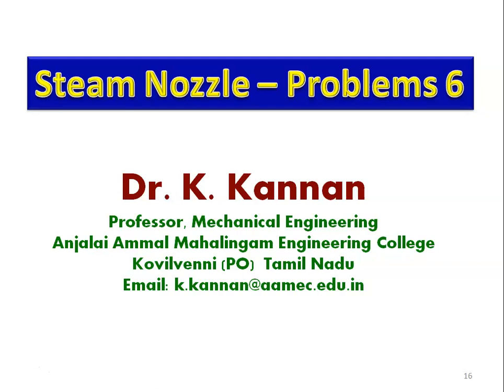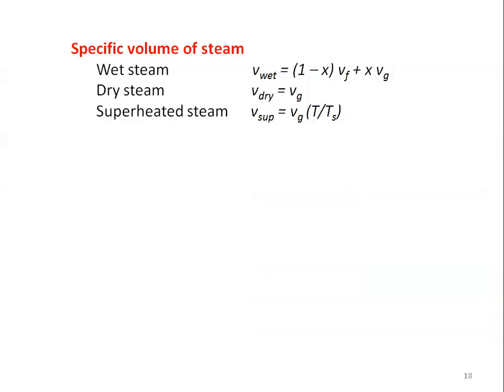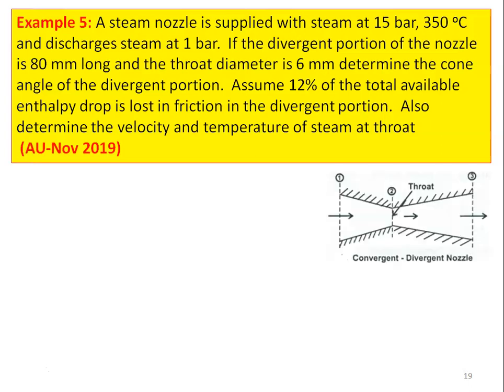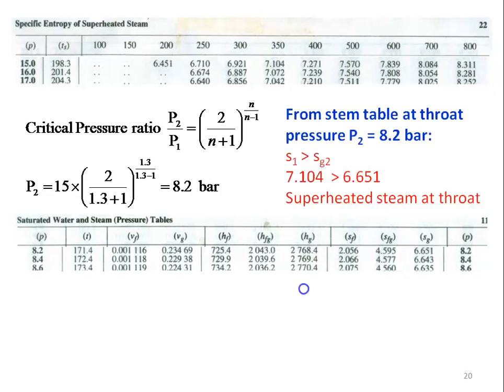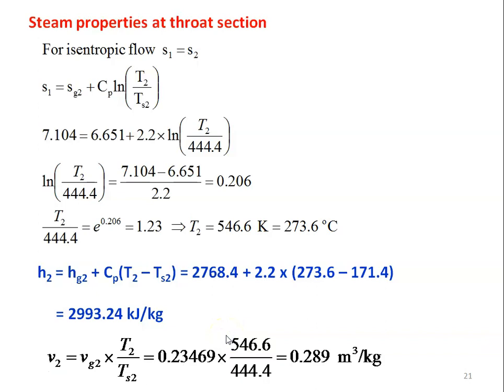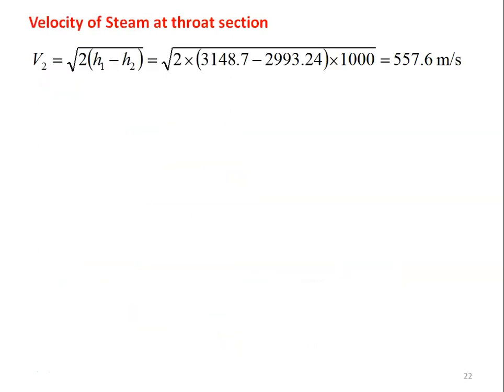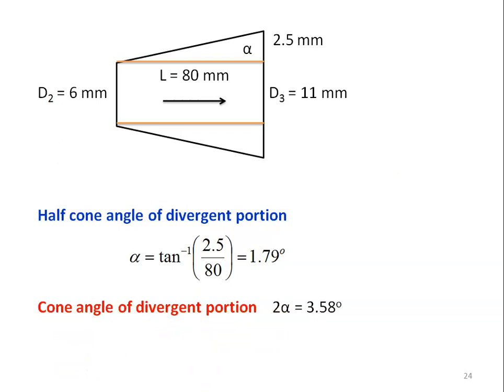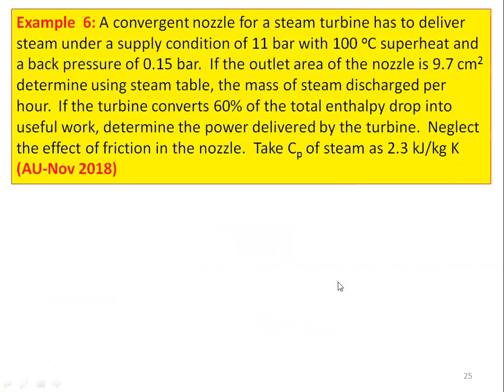SN 07 Steam Nozzle Problems 6